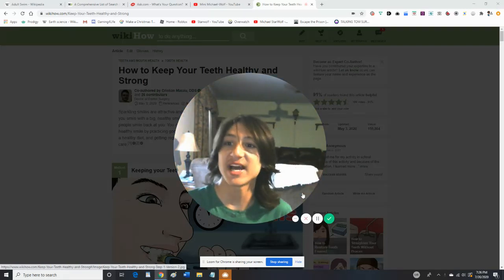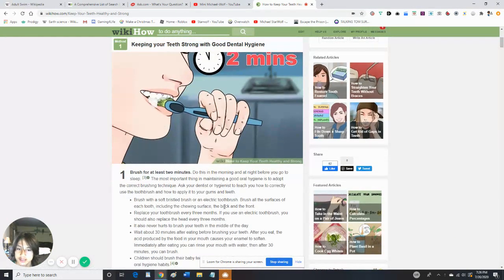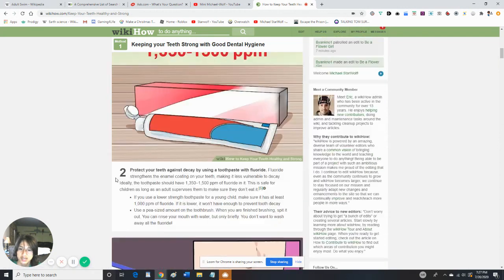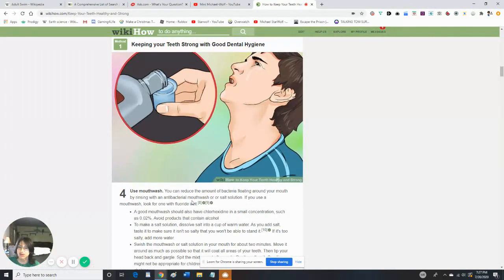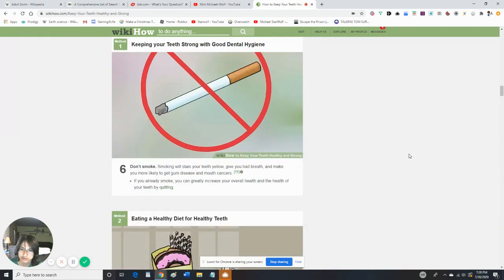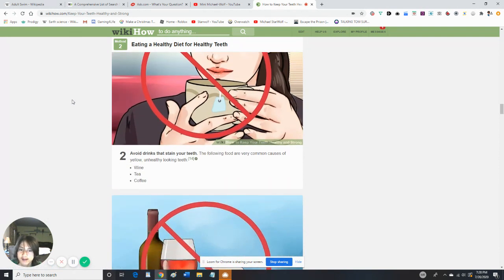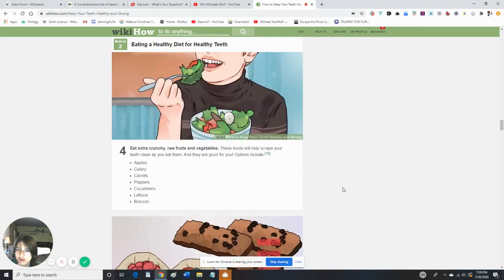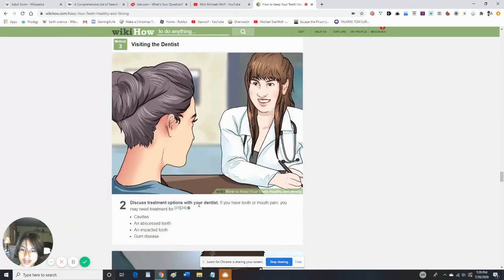How to Keep Your Teeth Healthy and Strong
In this video, I will show you how to have strong, healthy teeth.